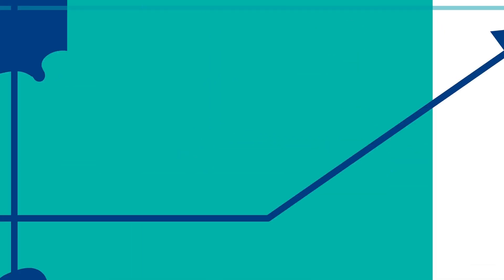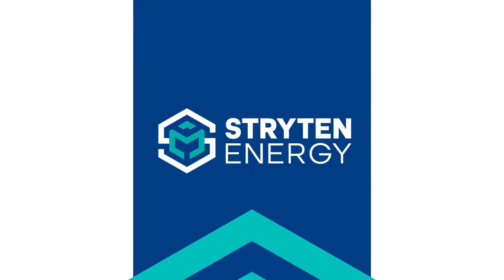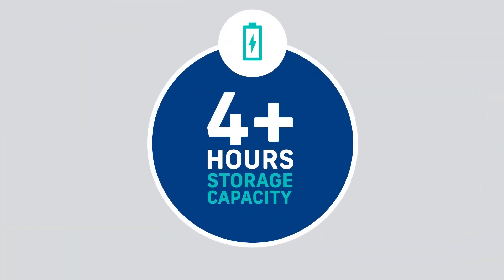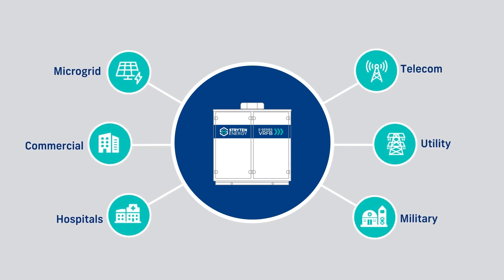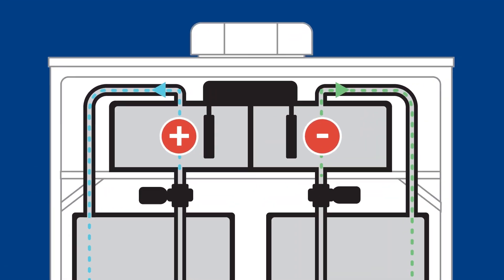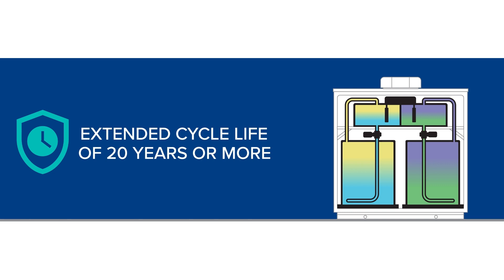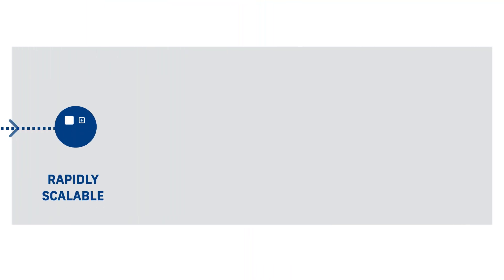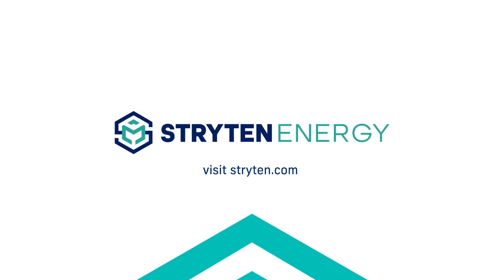Introducing Stryten Energy's Vanadium Flow Batteries (VFB)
In this video, learn how Stryten Energy’s Vanadium Redox Flow Battery VRFB plays an important role in the future of energy storage. As demand for energy increases, and the transition to clean energy continues, the ability to store that energy for on-demand power is a challenge. Stryten’s VRFB is ideal for long-duration applications that require more than four hours of storage capacity. The VRFB extended cycle life of 20 or more years matches the lifetime of the renewables with which they are paired, providing energy security and energy resiliency for critical systems.